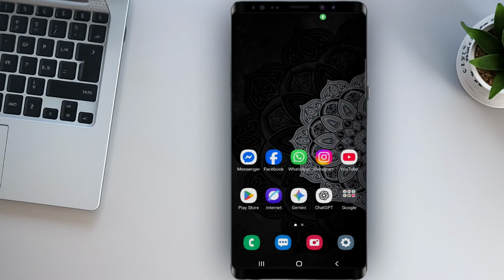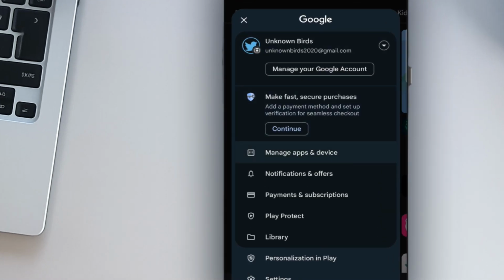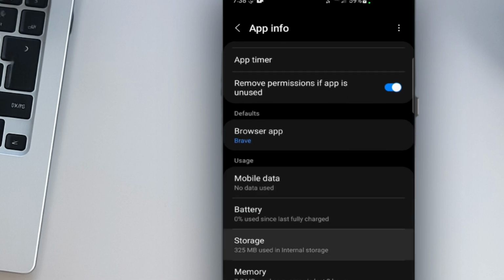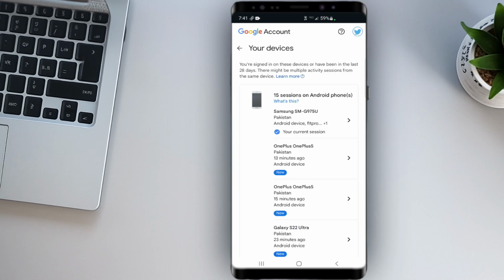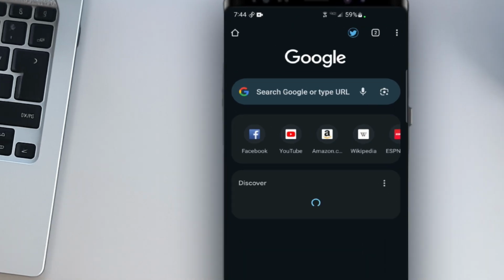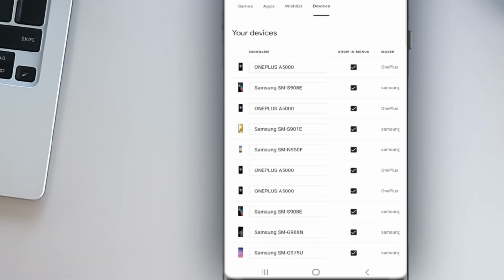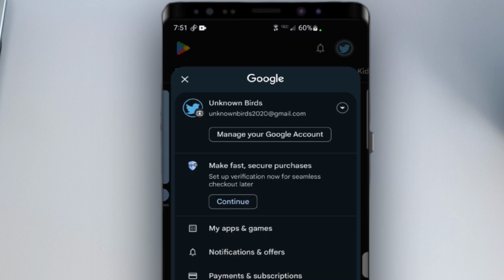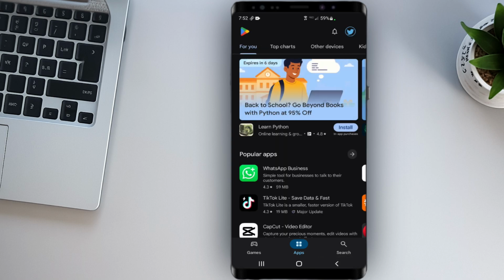🚨 STOP Installing Apps on the WRONG Device! (Remove Multiple Devices from Google Play Store)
Tired of seeing old phones, tablets, or emulators cluttering up your Google Play Store device list? 🚫📱 In this video, I’ll show you how to completely remove multiple devices from your Google Play Store and Google account—step by step. Whenever you sign in with your Google account on a new device, it stays linked forever… even if you don’t use it anymore. This can cause confusion, or worse, apps being installed on the wrong device! Is your Google Play Store cluttered with old phones, tablets, and devices you don't even use anymore? This can cause you to accidentally install apps on the wrong device! In this quick guide, I show you the step-by-step process to clean up your Google Play Store device list and remove those old devices for good. The best part? You can't do this directly in the app—I'll show you the hidden method.

But don’t worry—I’ve got you covered. In this tutorial, you’ll learn:
✅ How to sign out & disconnect unused devices from your Google account
✅ How to clean up your Google Play Store device list (old phones, tablets, and emulators)
✅ How to clear Play Store cache & data for a fresh start
✅ How to verify that extra devices are truly gone

After following this guide, your Play Store will be clean, organized, and only show the devices you actually use. 🎉

Are you looking to clean up the list of devices linked to your Google Play Store account? In this video, I’ll walk you through the simple steps to remove multiple devices from Google Play Store quickly and efficiently. Managing your connected devices helps improve security and keeps your account organized, especially if you no longer use some devices.

👉 Follow the full written guide here:

Step 1: Disconnect from Google Account
On your phone's browser, go to myaccount.google.com.
Go to Security — Your Devices — Manage all Devices.
Select any old device and click "Sign Out".

Step 2: Remove from Play Store
On your browser (use Desktop Mode on mobile), go to play.google.com.
Click your profile icon — Library & devices — Devices.
Uncheck every device you want to hide from your list.

Step 3: Final Cleanup
Go to your phone's Settings — Apps — Google Play Store.
Tap "Clear Cache" and "Clear Data".
Reopen the Play Store to see your clean, updated device list!

🔒 Why You MUST Do This:
Stop Accidental Installs: Prevent apps from downloading to an old phone you can't even access.
Clean Up Clutter: Remove old Android emulators, broken devices, and signed-out tablets from your list.
Boost Your Privacy: Keep your connected device list accurate and secure.

📱 In This Video, You'll Learn:
The critical first step you must take in your Google Account security settings.
How to find the hidden "Devices" tab on the Google Play website (it's not in the app!).
The simple trick to uncheck and hide devices from your installation list.
How to clear your Play Store cache to instantly see the changes.
How to verify the fix worked and never see that annoying device list again!

📌 Related Searches (SEO Boost):
how to remove device from Google Play Store
delete old devices from Google account
stop apps installing on wrong device
manage Google Play devices
remove emulator from Google Play

⚠️ IMPORTANT NOTE: This process hides devices from your installation list within the Play Store. For complete account security, always sign out of devices you no longer use via your Google Account security page.

👍 Did this fix work for you?